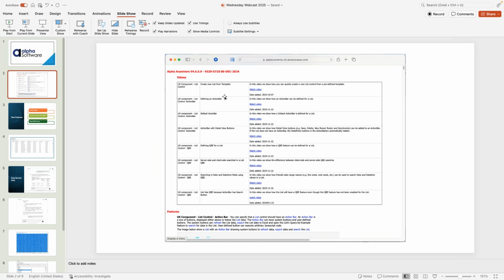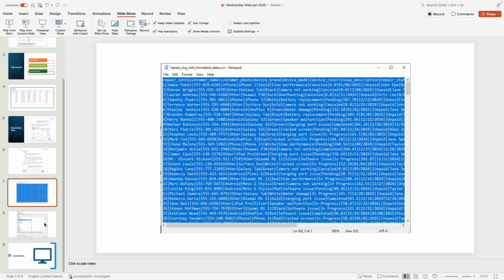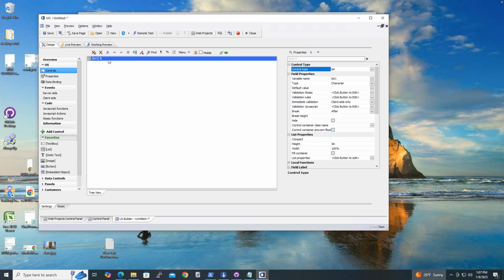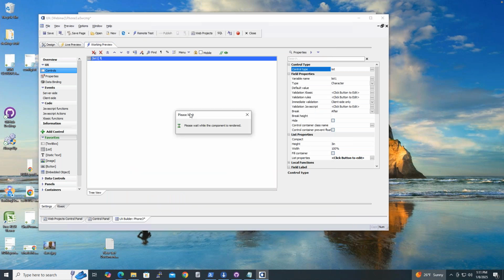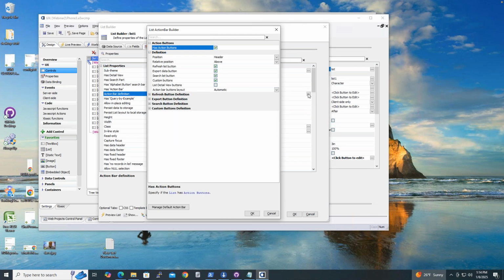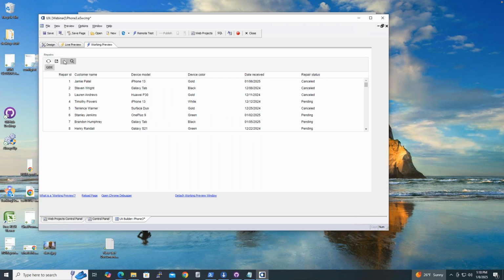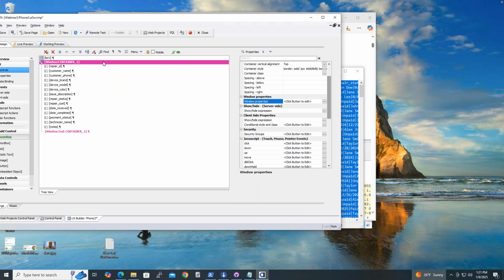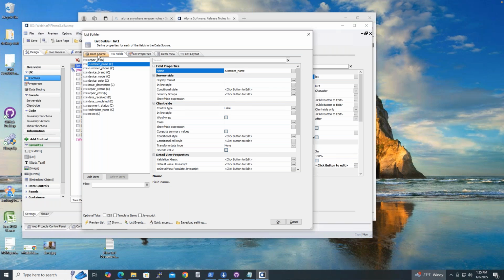New Features in Alpha Anywhere - Q&A Jan 08 2025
Dave McCormick, VP of Product Management at Alpha Software, introduces the new features of Alpha Anywhere version 4.6.5.9, emphasizing enhancements like action bars and query by example that improve user experience in data management.

The session showcases a demonstration of creating action bars for list controls that enable functionalities such as exporting to Excel and custom drill-down options, alongside tips for generating sample data using ChatGPT. Participants learned to customize lists, adjust visibility and layout, and employ dynamic themes for better readability while integrating new JavaScript actions for detailed item views and search functionalities.

Additional insights included recommendations for positioning windows and using new SVG icons in projects. The presentation concluded with a Q&A segment where attendees were encouraged to reach out to support for further inquiries, leaving with an optimistic outlook for future demos and updates.